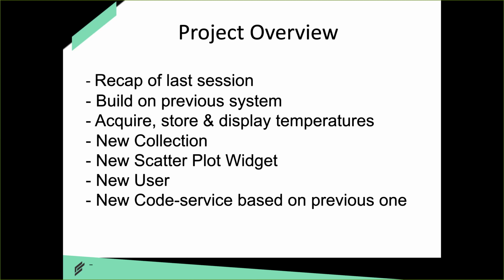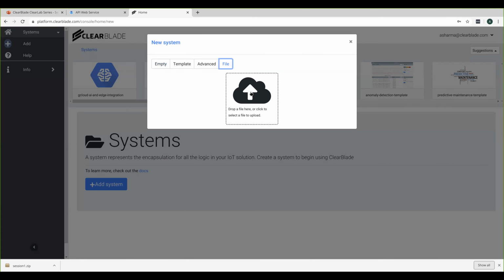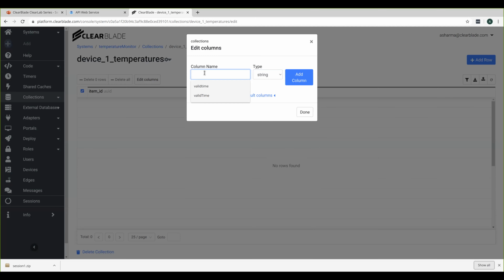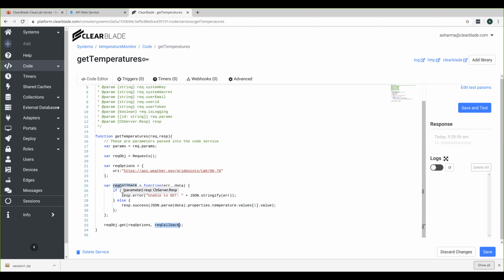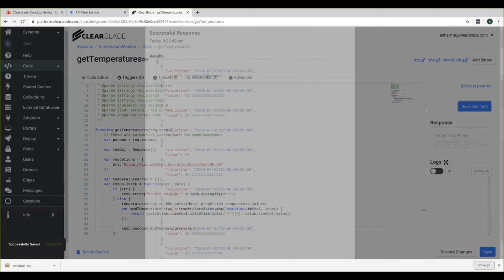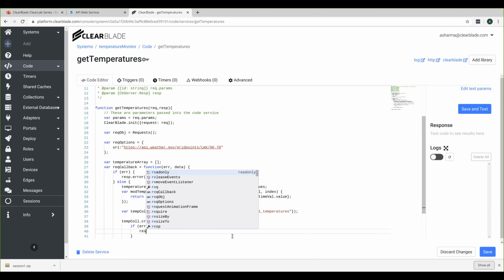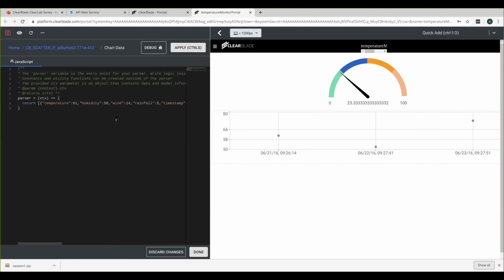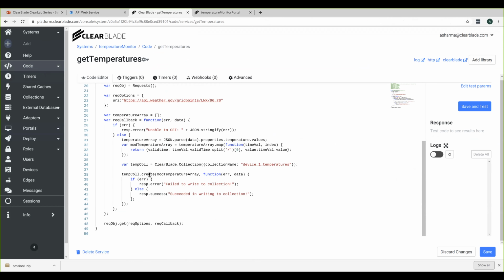ClearLab Session 2 - Storing data using a Collection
In this session, we captured temperature data from an HTTP Endpoint and display it in a Scatter Plot. We also created a collection where we sorted the data by timestamp.